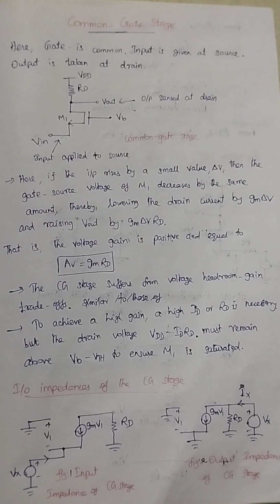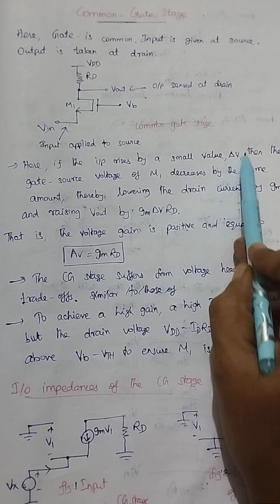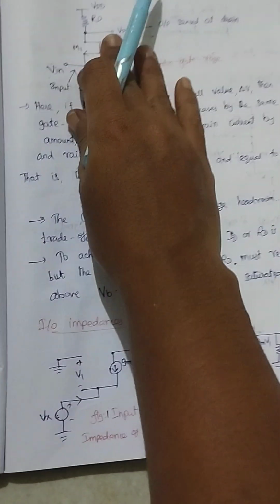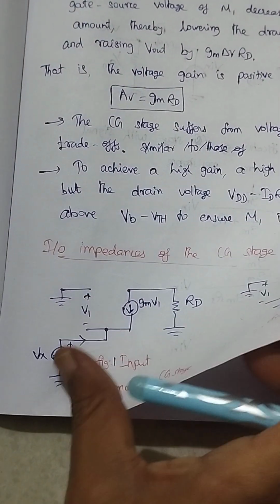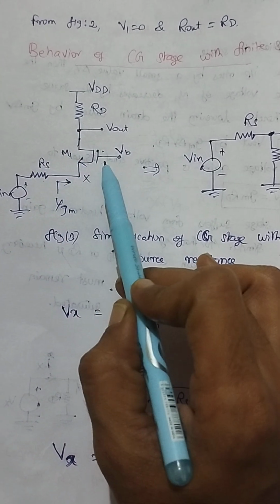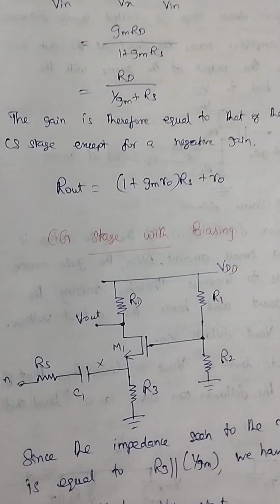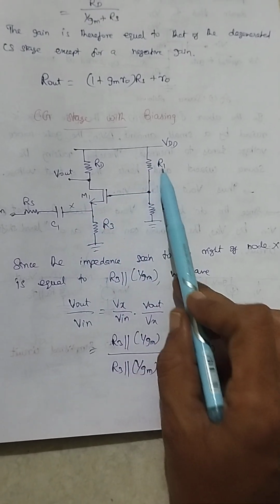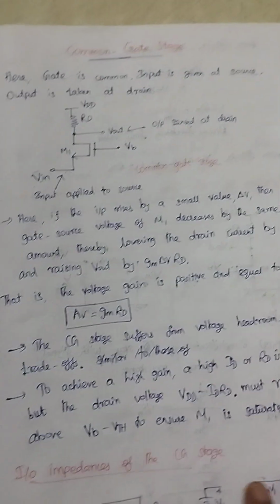7 August 2026